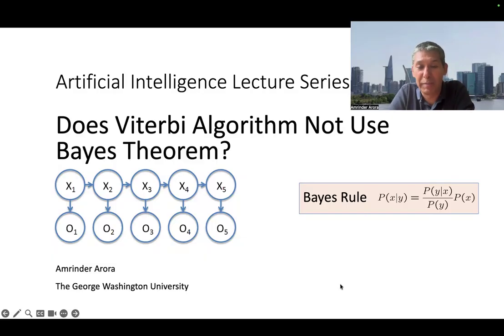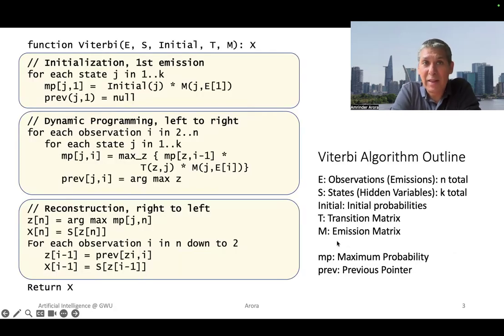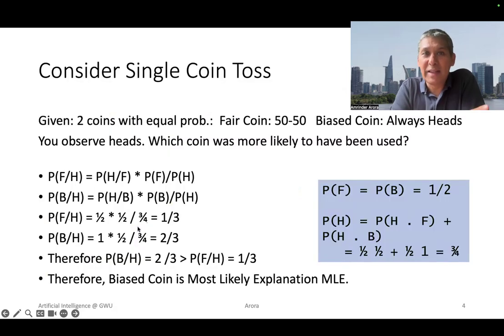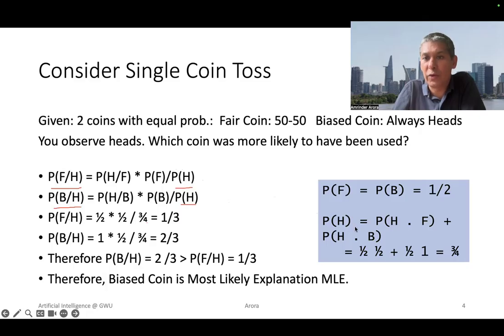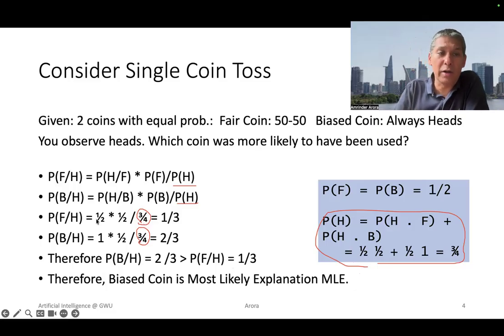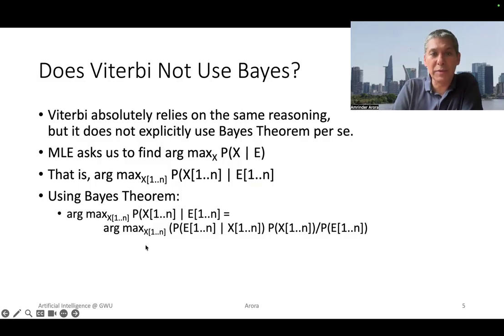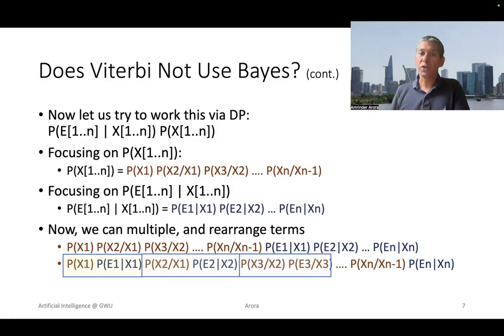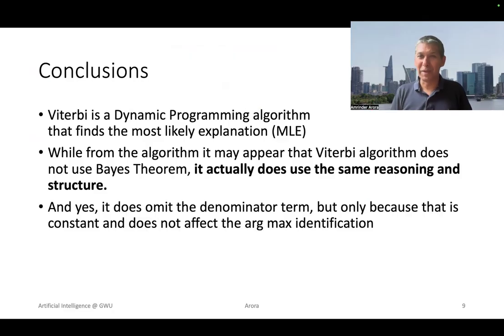Does Viterbi Algorithm Not Use Bayes Theorem?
Sometimes after learning about Viterbi algorithm in the context of HMM, students ask - does Viterbi not use Bayes Theorem? Today we address this specific topic. (Hint: Viterbi does use the very very same reasoning, even if it appears that it does not use the Bayes Theorem literray.)